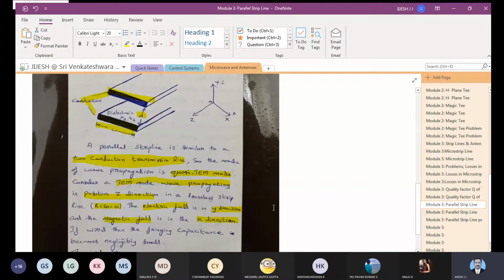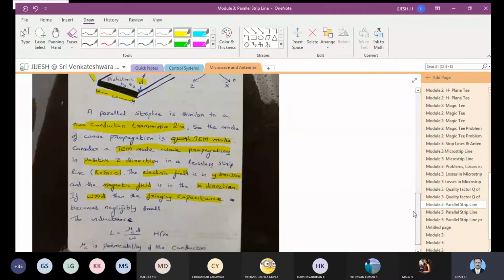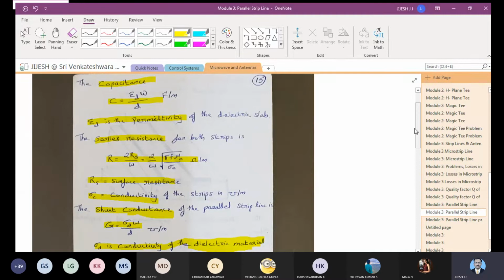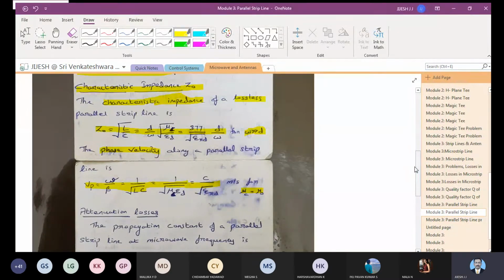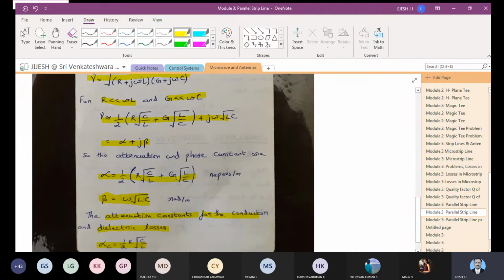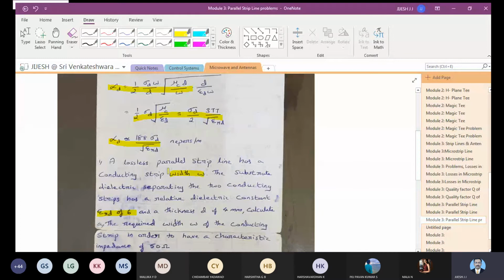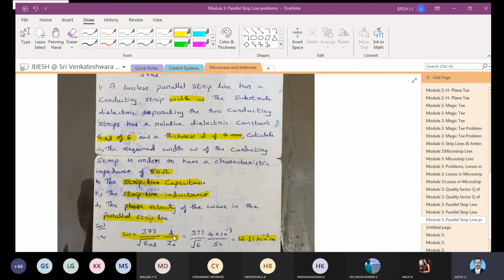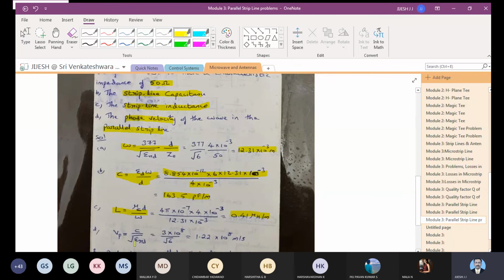MICROWAVE AND ANTENNA MODULE 3 LECTURE 5